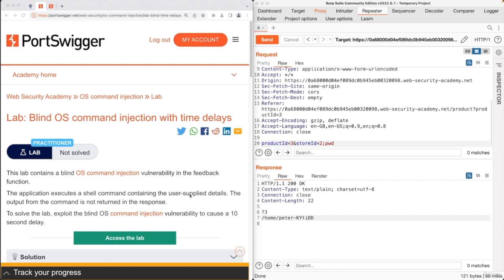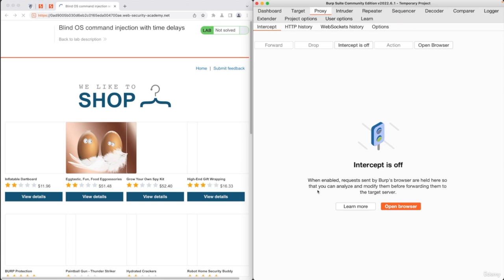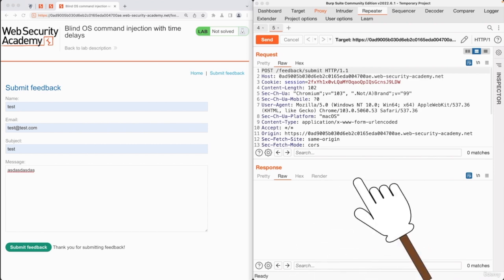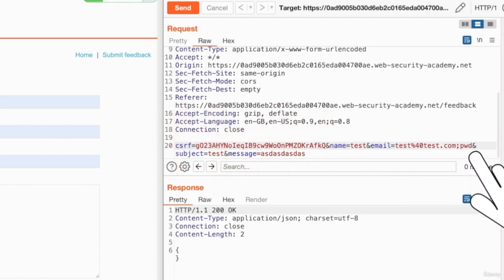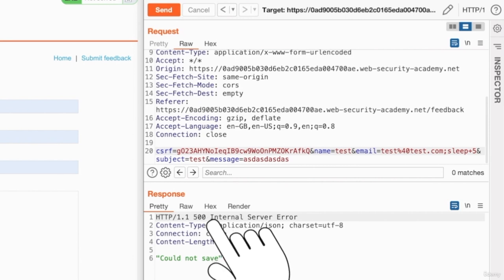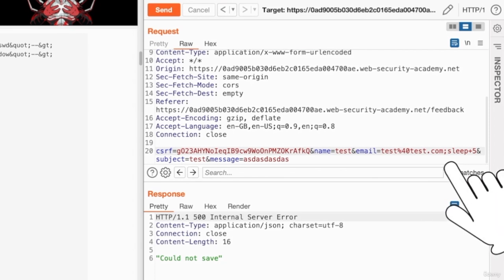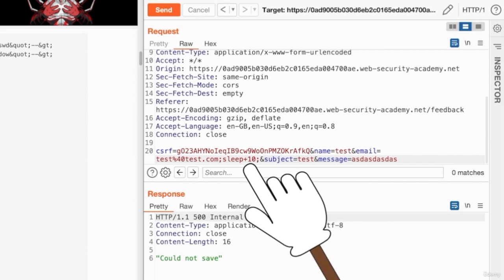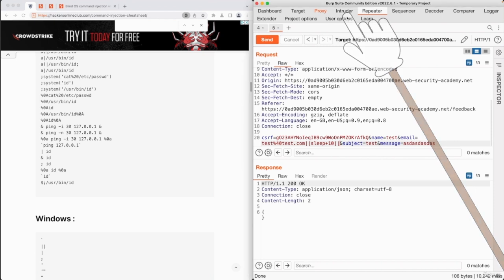26 Blind Command Injection